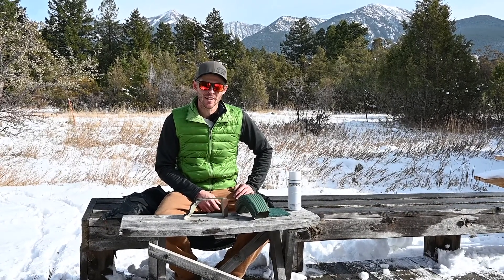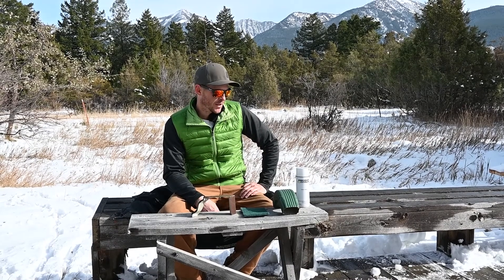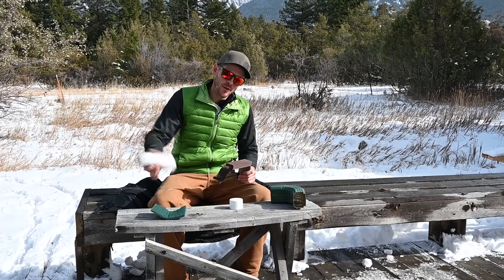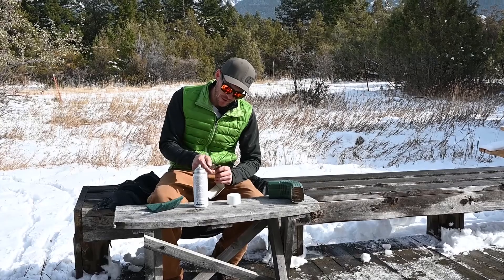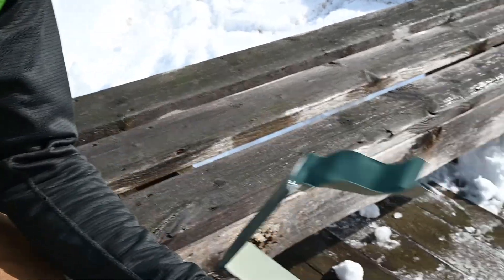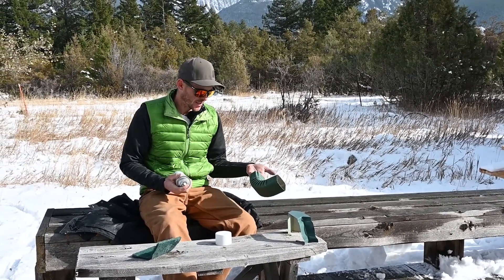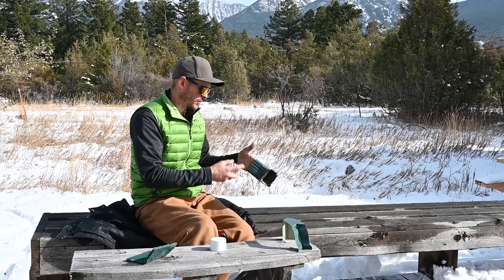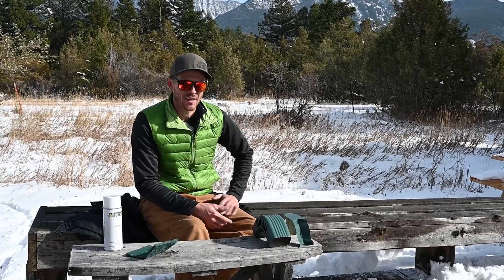How To Spray Paint Aluminum (The Right Way)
Learn the do's and don'ts of spray painting gutter material